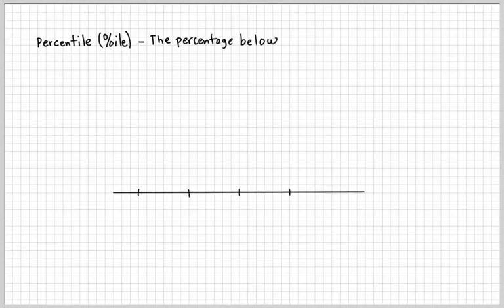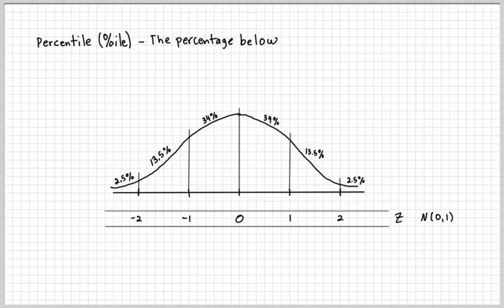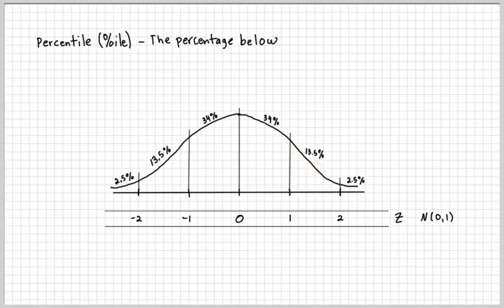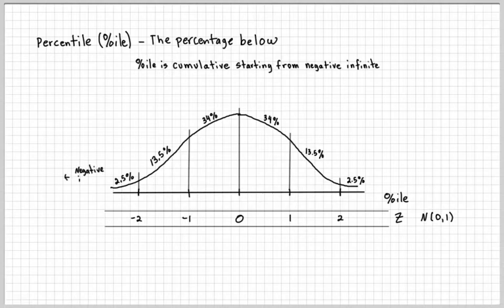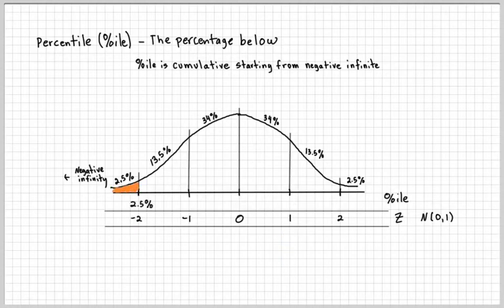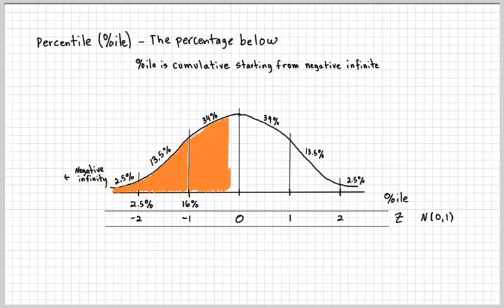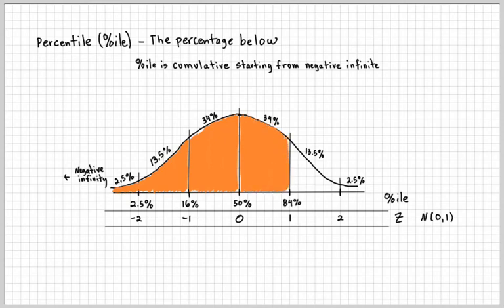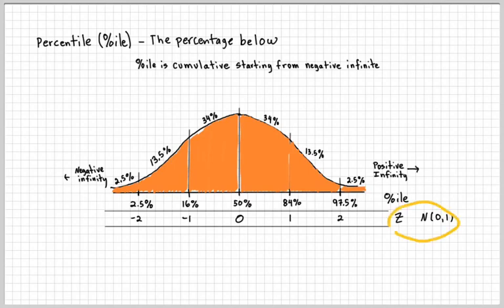Percentiles for the Normal Distribution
About
Estimating the Normal Distribution, requires you to understand percentile and the standard normal distribution by way of the empirical rule.